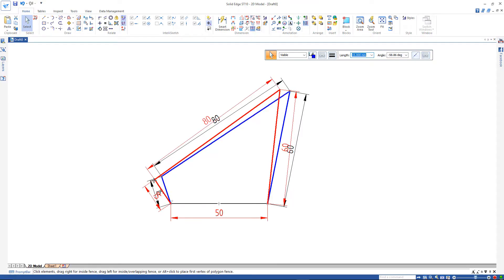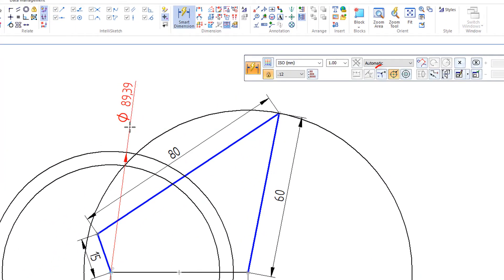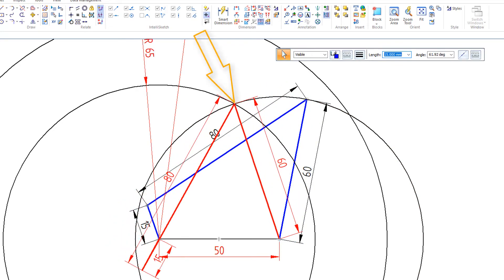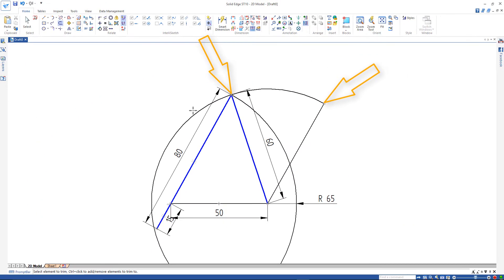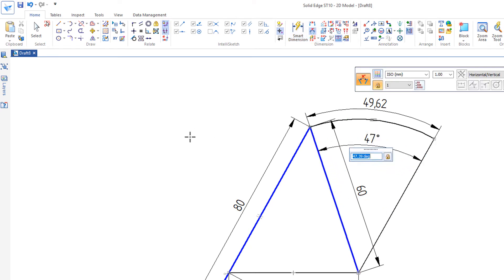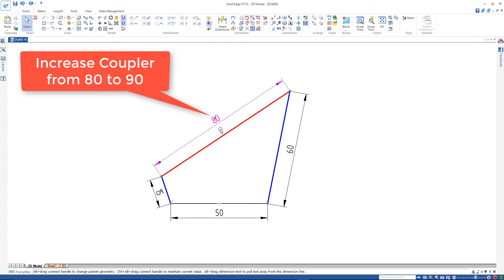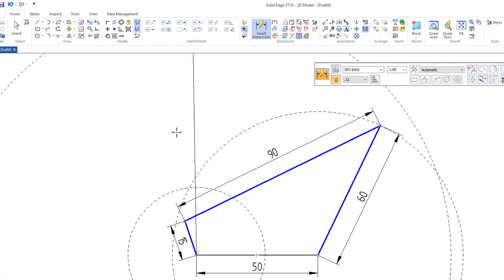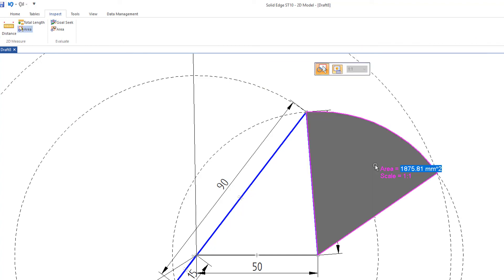Four Bar Linkage Mechanism 02 - Solid Edge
Mechanical linkages are usually designed to take an input and produce a different output, altering the motion, velocity, acceleration, and applying mechanical advantage.